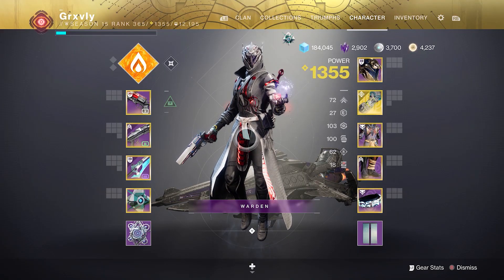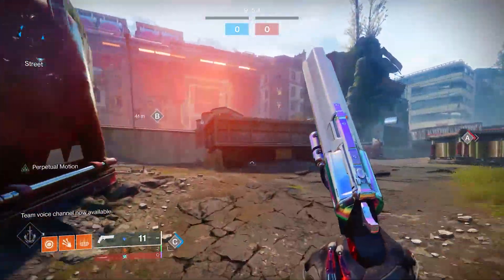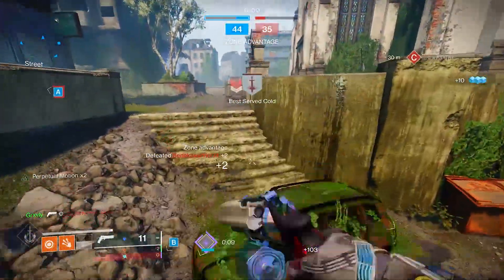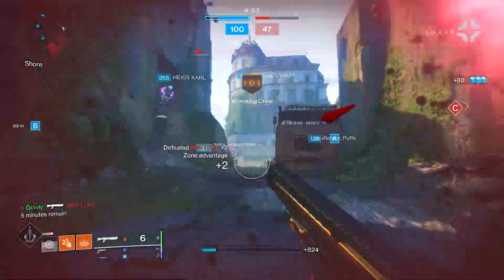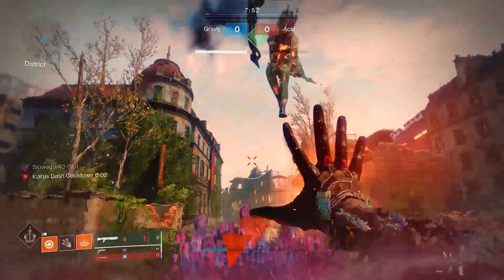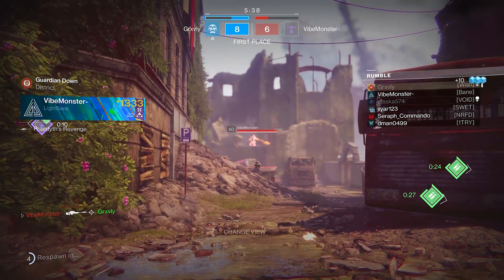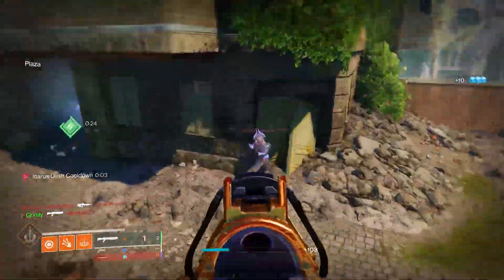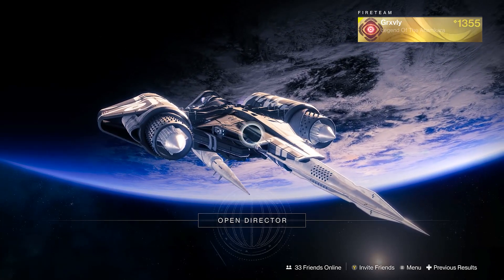I Finally Got A God Roll Seventh Seraph Shotgun... (Best Pellet Shotgun In The Game)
Shotguns have always been by far the most popular special weapon choice in Destiny 2. Aggressive frames were always the go to in the past, but now that they have been by several nerfs, lightweights seem to be the best, and the Seventh Seraph Shotgun might just be the best of them all :)